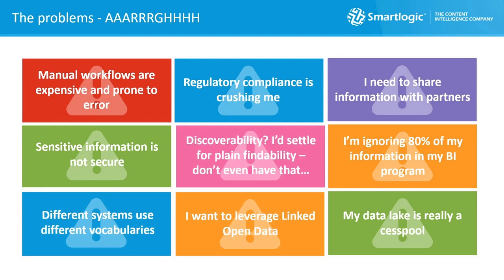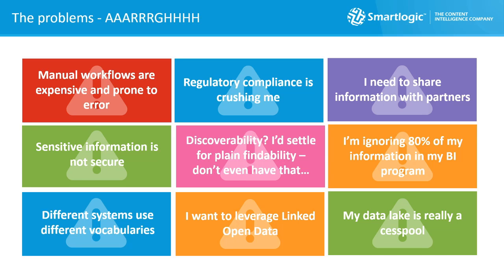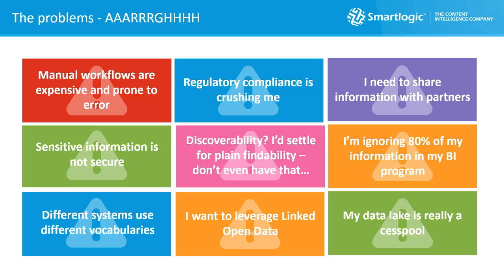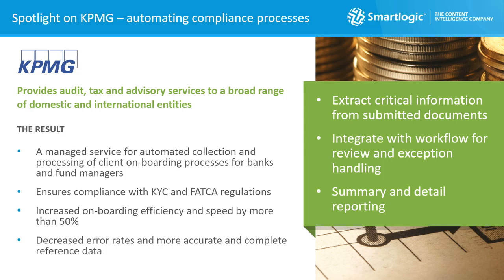MLW UK: Smartlogic The Information Management Platform of the Future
As organisations continue to struggle with the proliferation of information, some are turning to new and better approaches to connect the dots and make more informed decisions. To be successful, organisations are integrating data from silos to create a unified view and then using semantic technologies to harmonize and link the data using shared vocabularies and publicly available taxonomies. In this presentation, we discuss how this is done by leveraging MarkLogic’s NoSQL database platform and Smartlogic’s semantic platform – drawing on specific examples across financial services, life sciences, media and entertainment, and other industries.